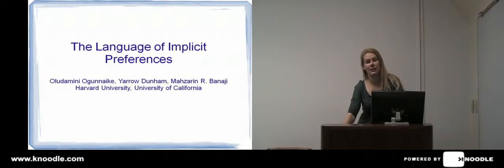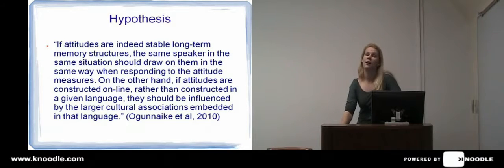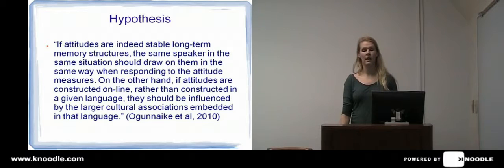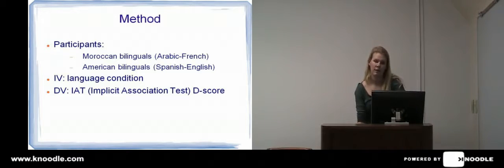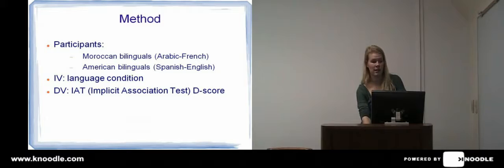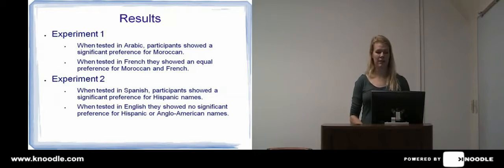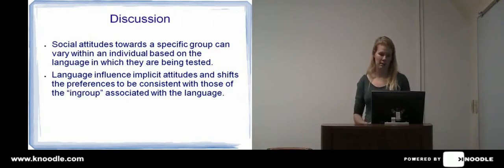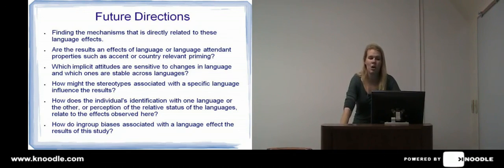Morgan Scott The Language of Implicit Preferences